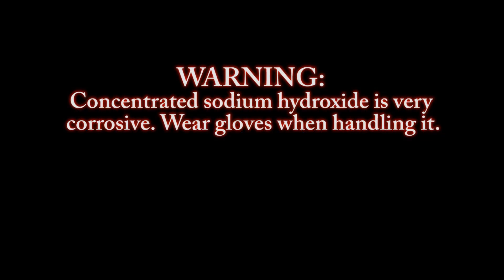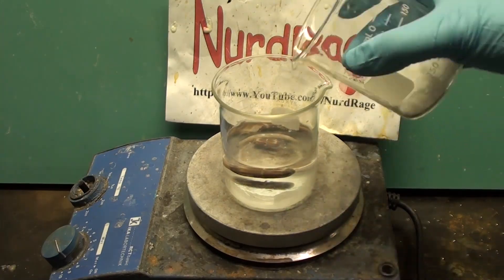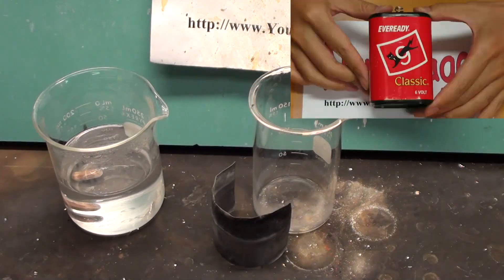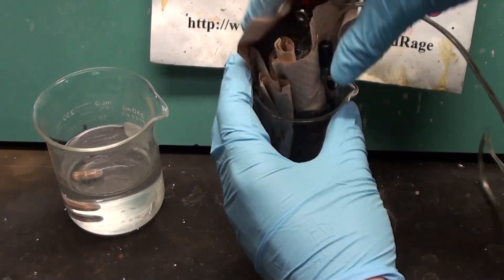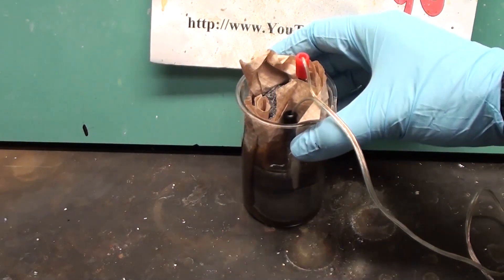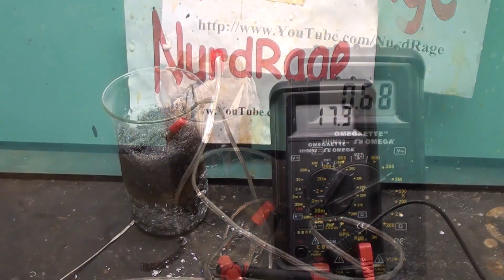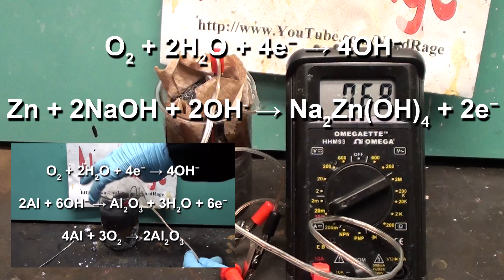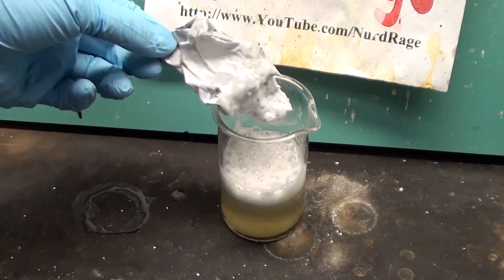Make a Zinc Air Battery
In this video we show how to make a Zinc Air Battery.

First you'll need to make a solution of 50g of sodium hydroxide in 150mL of water. Stir it until it completely dissolves. Be careful as it will heat up a lot. Set it aside to cool.

Now get a zinc sheet (we cut one out of a carbon zinc battery in a previous video and attach a wire to it and attach another wire to some steel wool. We then wrap the steel wool with a paper towel to serve as a separator. The zinc is then wrapped around the paper towel/steel wool and the whole assembly is placed into a container. The steel wool has to be exposed to air to allow the oxygen to get in. The electrolyte of sodium hydroxide is added and the battery is ready.